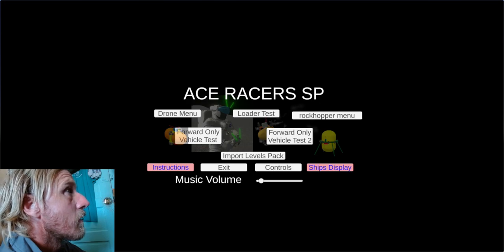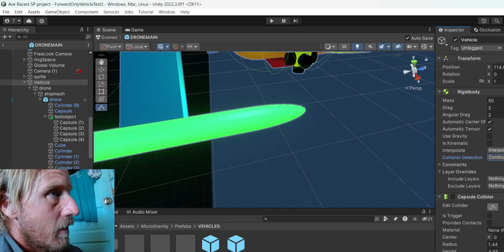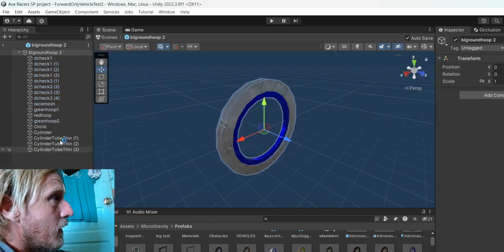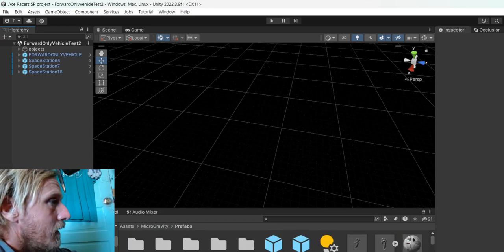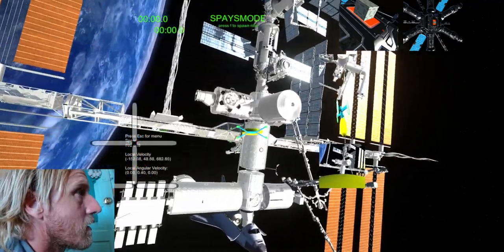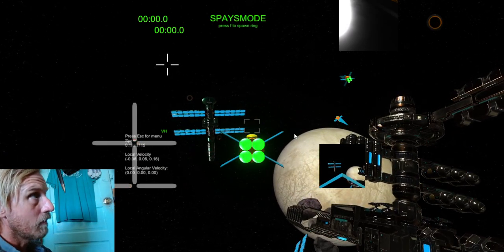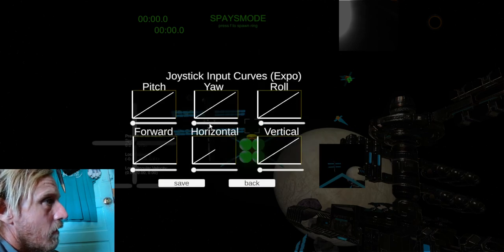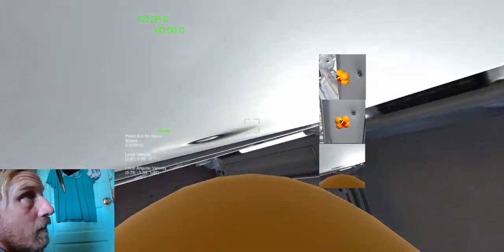devlog ace racers sp